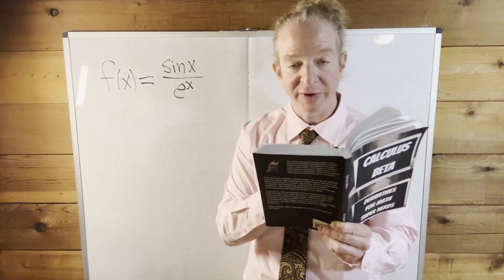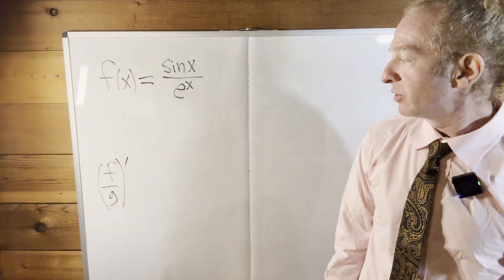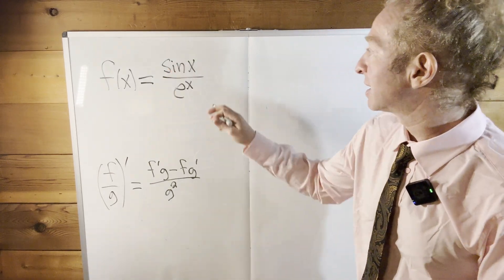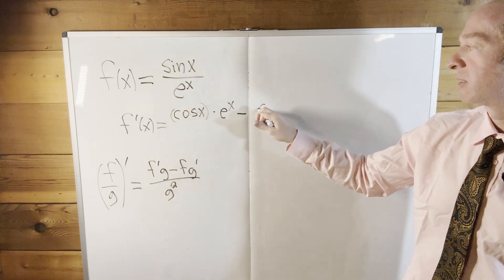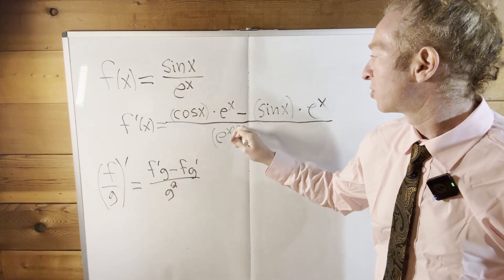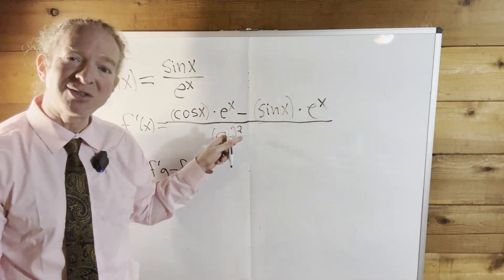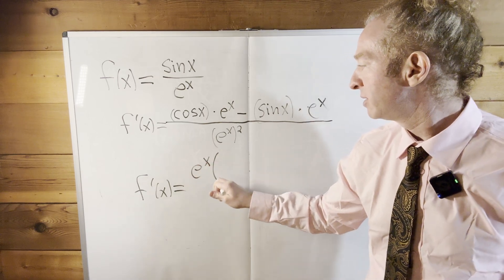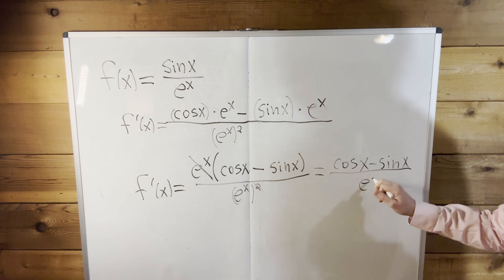Calculus 1: How to Use the Quotient Rule for Derivatives || Example with f(x) = sin(x)/e^x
We find the derivative of f(x) = sin(x)/e^x using the quotient rule.